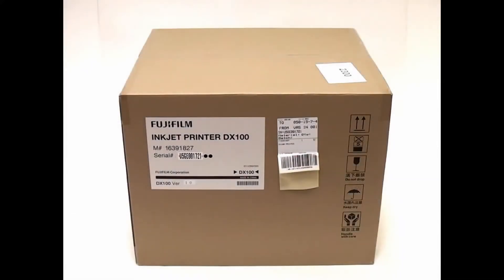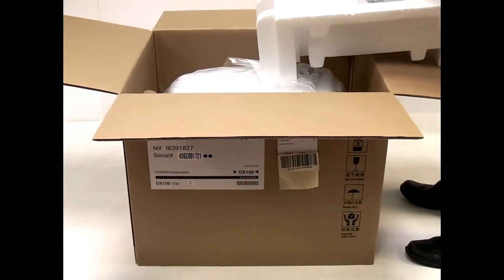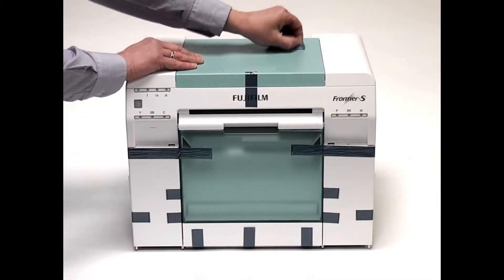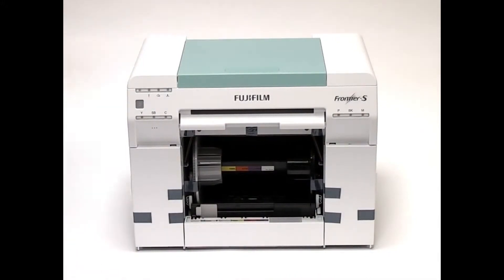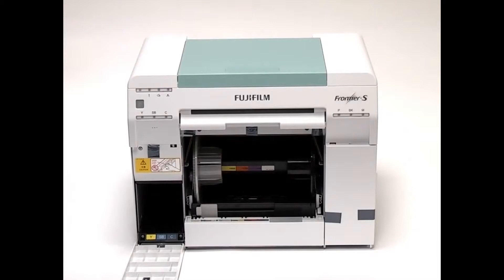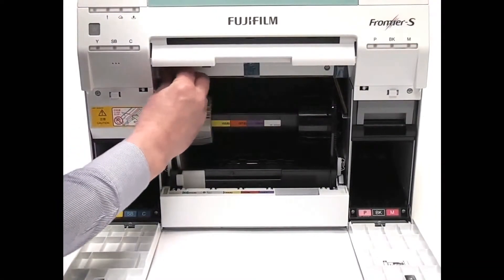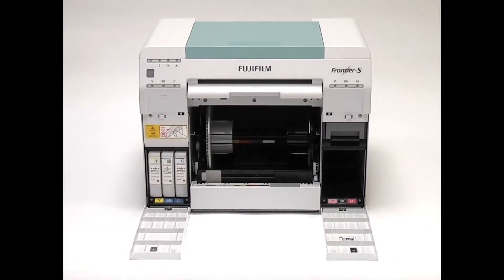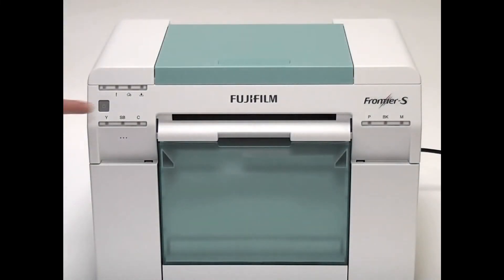Frontier S DX100 Initial Set Up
How to set up the Fuji DX100 printer

We are am Authorized Fuji Reseller